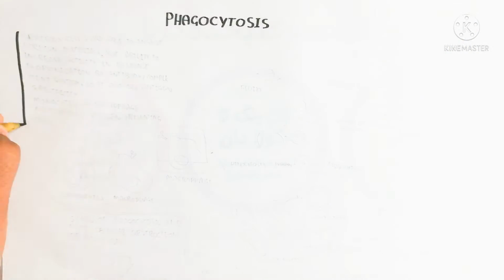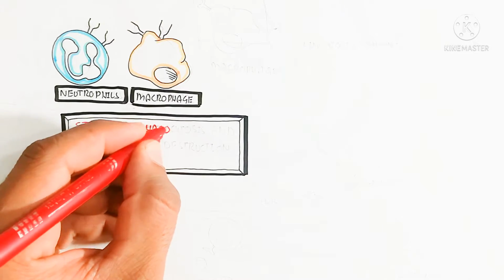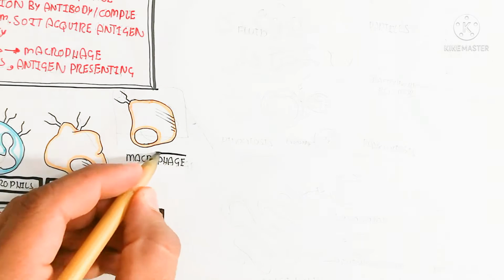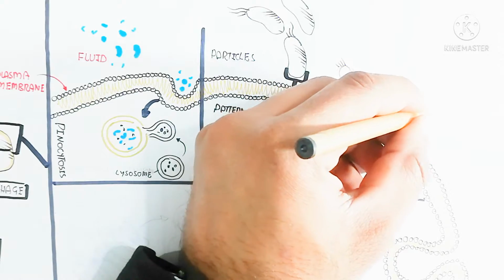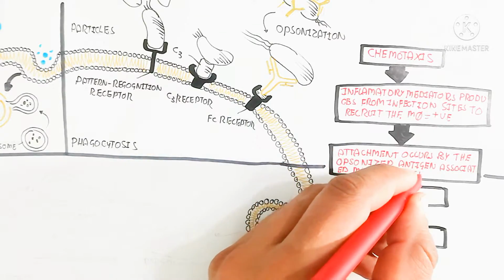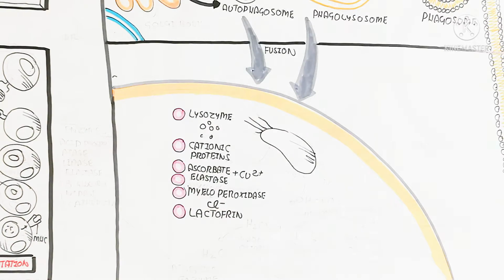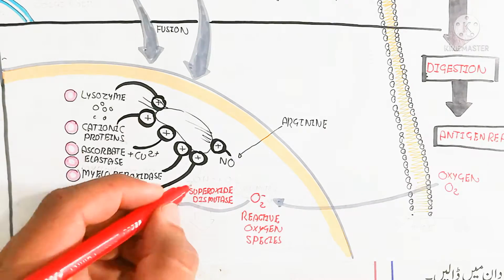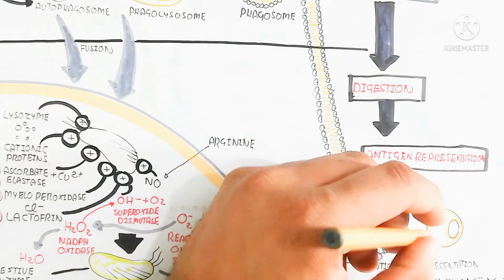Phagocytosis(Immune Cell/Macrophage/Neutrophil)Types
in this video i discussed about the phagocytosis(immune cell/macrophage/neutrophil)types